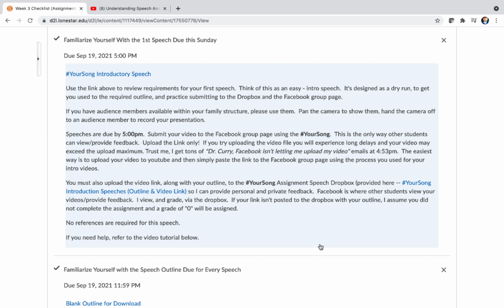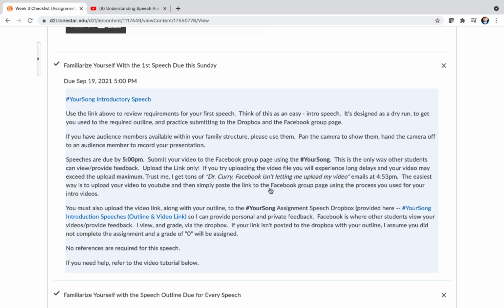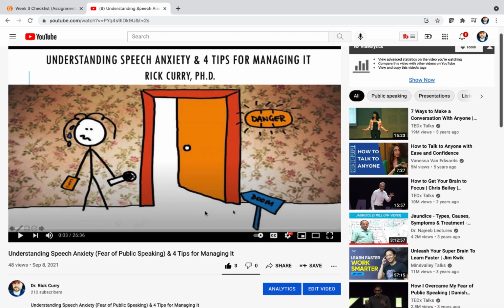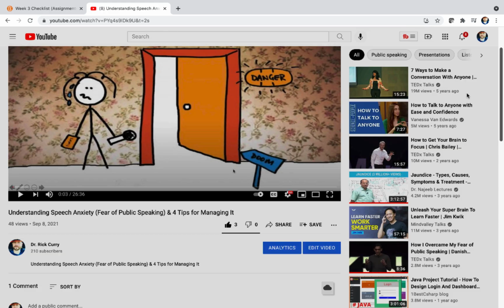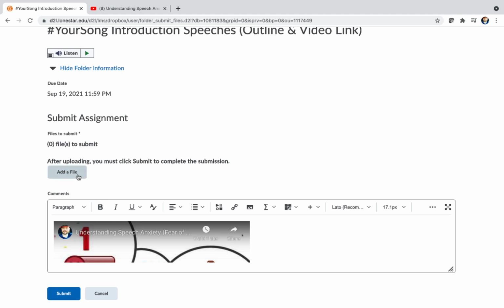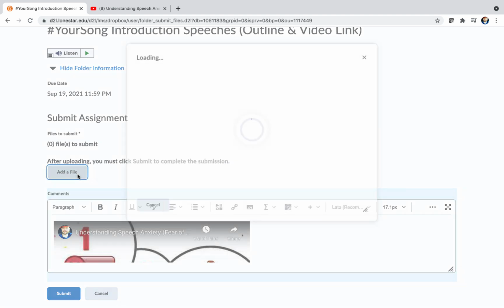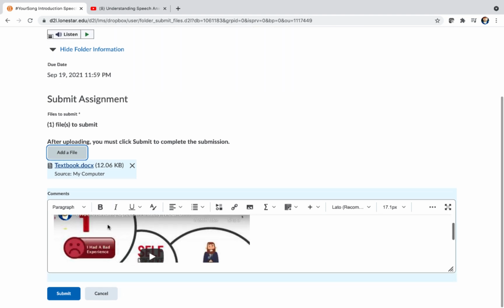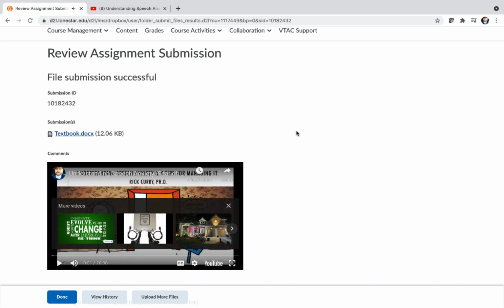Submiting your video link into D2L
Quick tutorial walking students through the process of embedding their speech video links into D2L for the assignment submission.